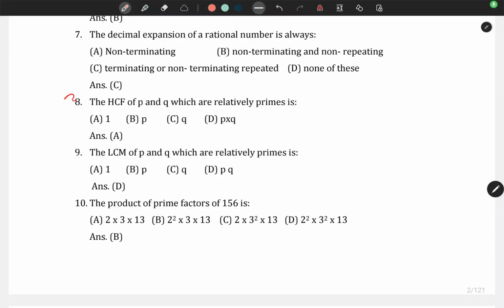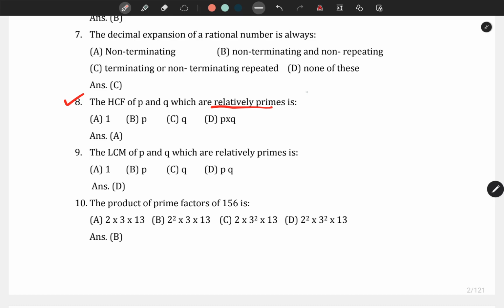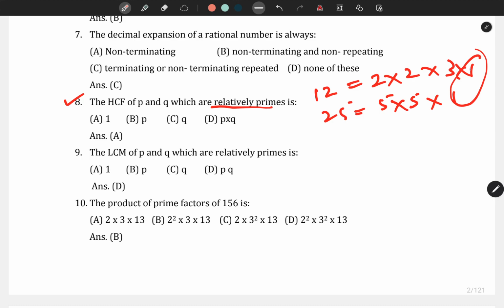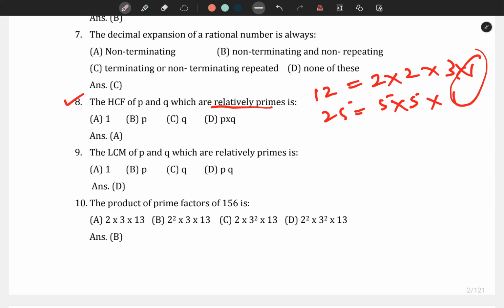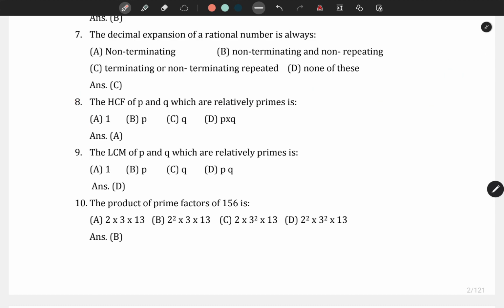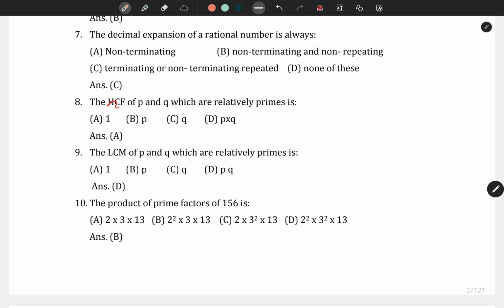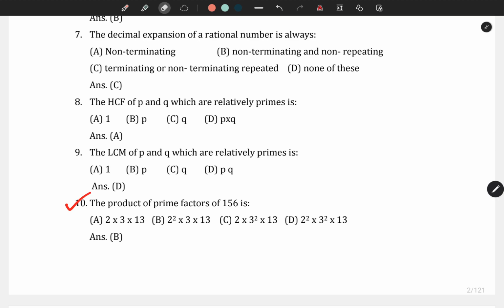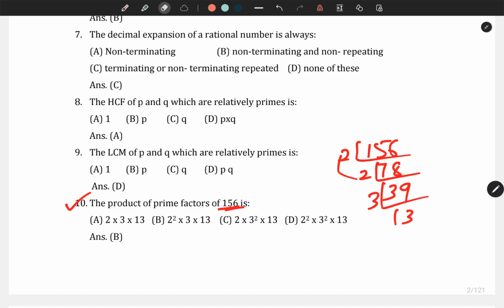Q8 to 10 /Extra Mathematics MCQ